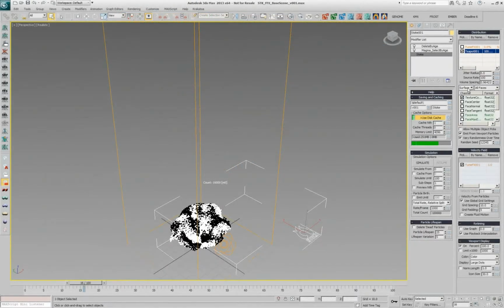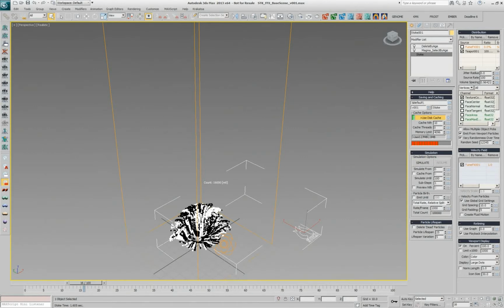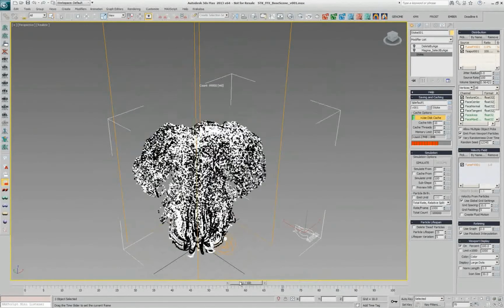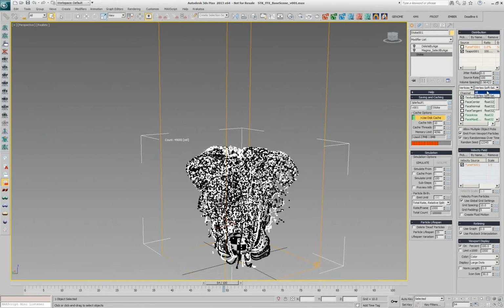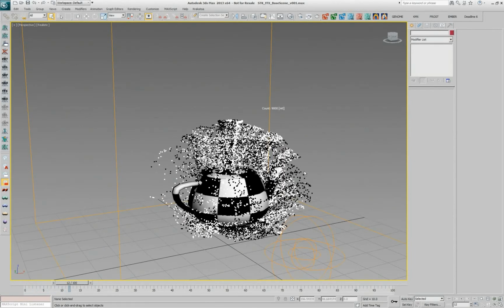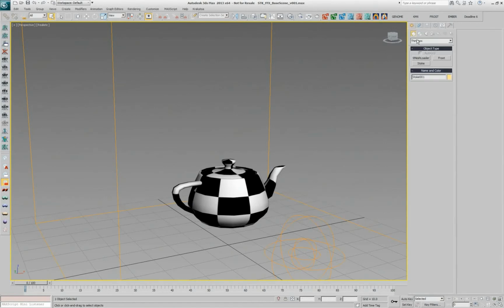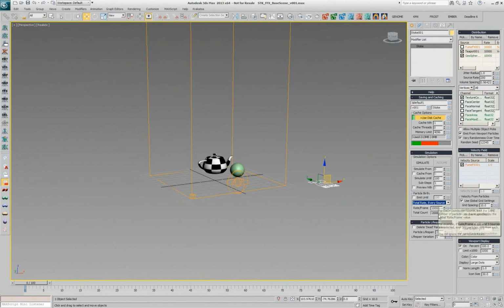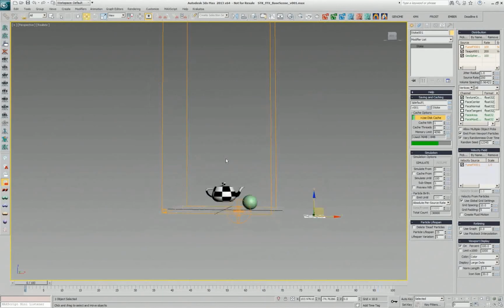STOKE MX Webinar Day 1 - Distribution From Geometry